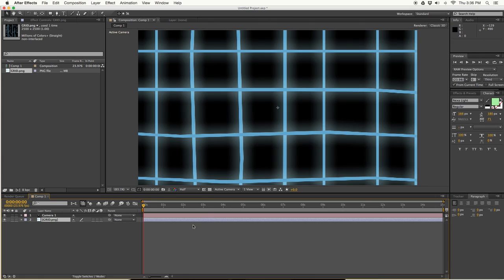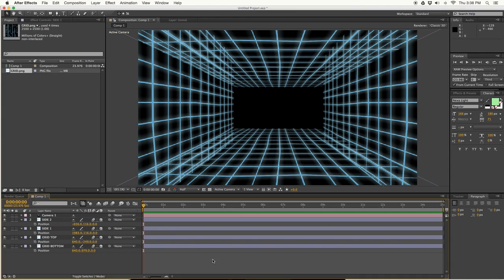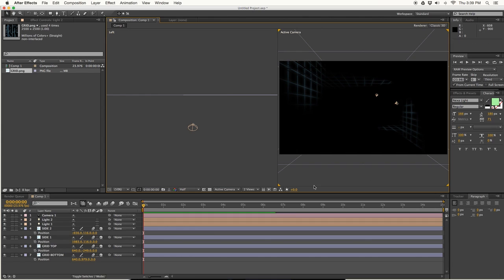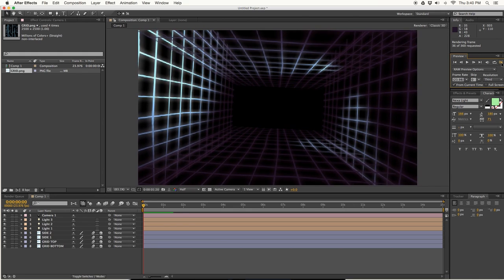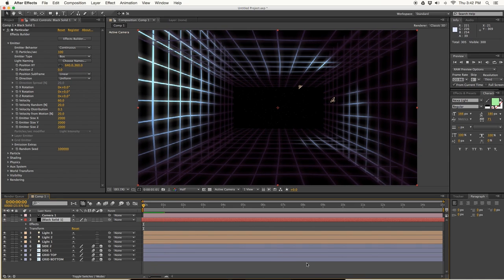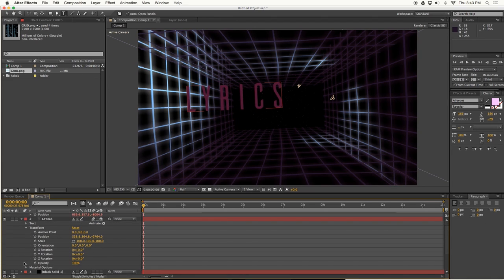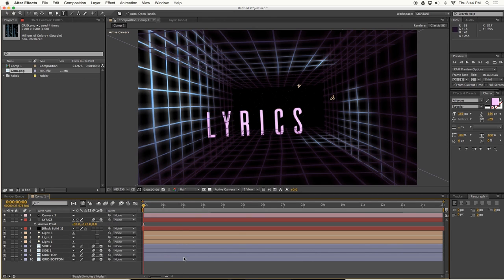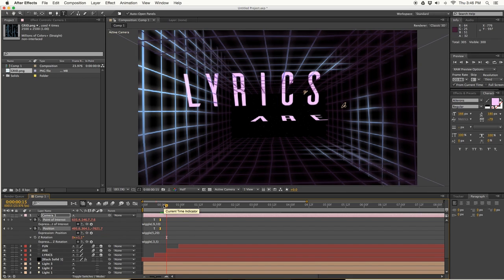Lesson Eight - Repeating Parts & Watch Along!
Skip to 10:45 to cut right to repeating parts
In this video I show you a few approaches to repeating parts in songs! I also let you tag along as I create something from scratch!
➨ Click here to DL the graphics I'm using in this video